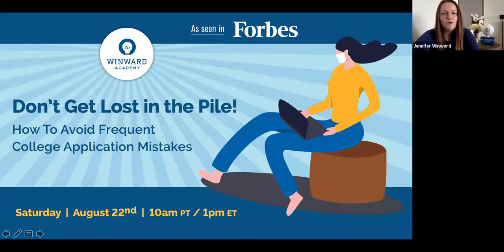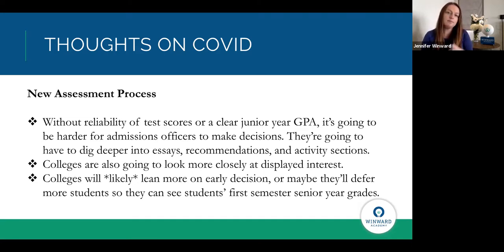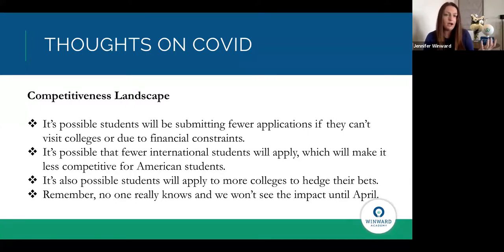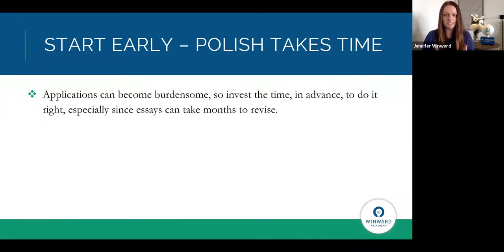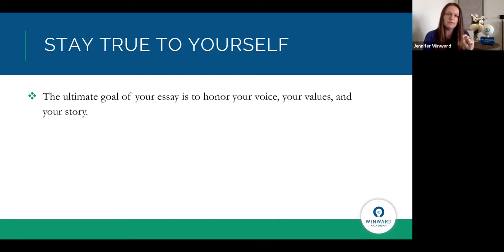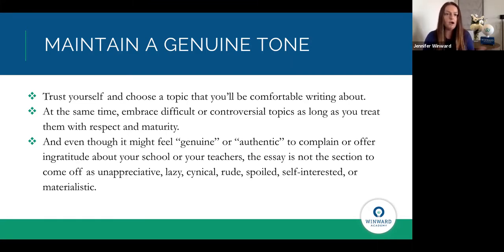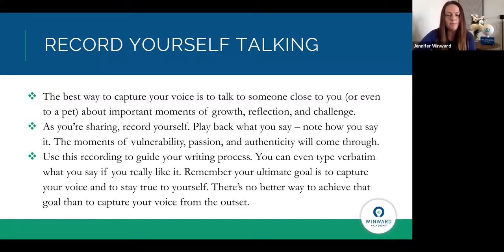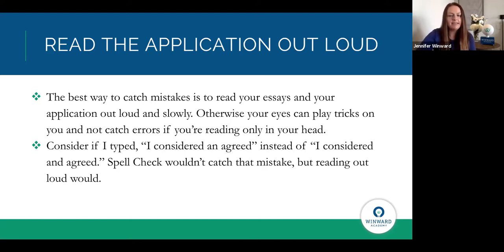Don't Get Lost In the Pile: How to Avoid Frequent College Application Mistakes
Despite the COVID-19 turmoil, the college admissions process marches on. Tune in for this webinar from Winward Academy with an overview of how to avoid the most frequent mistakes students make in their college applications.